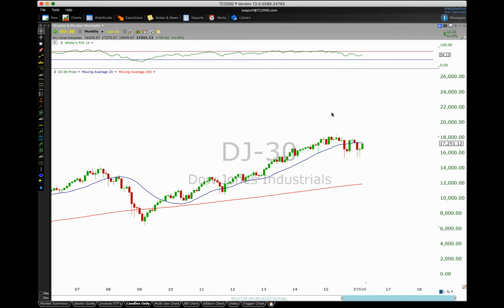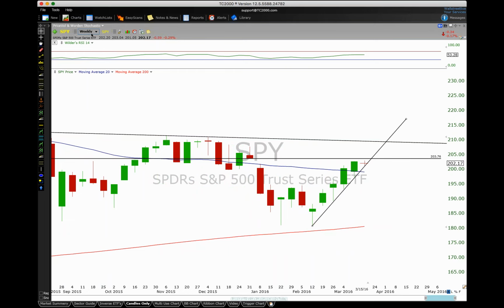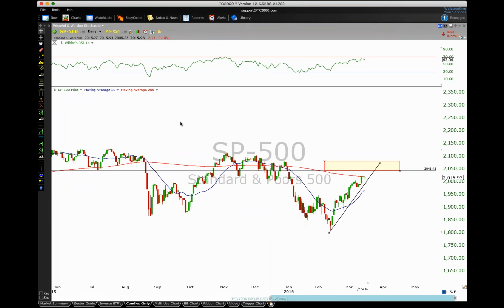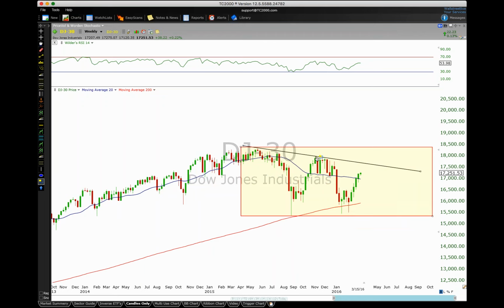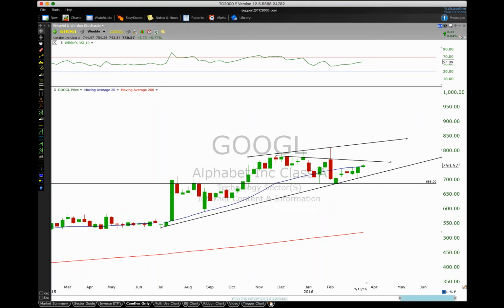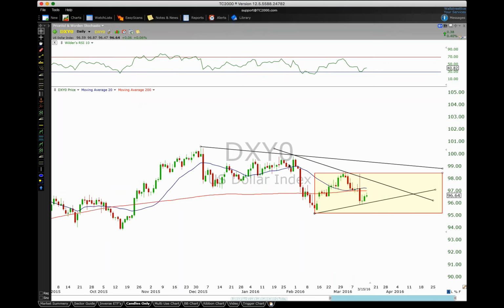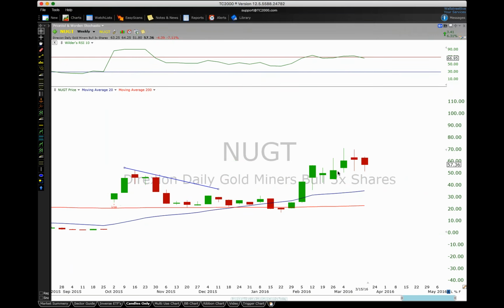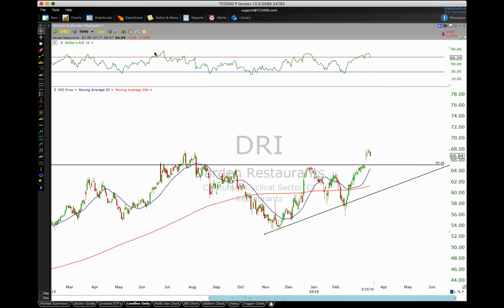3/15 Market Evaluation Webinar Many Tickers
I looked at many tickers and the main components.